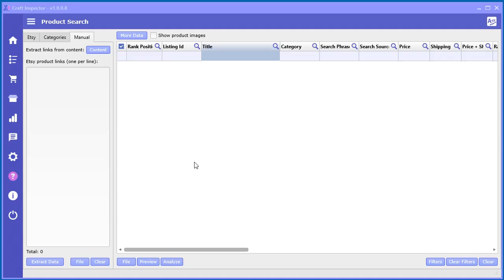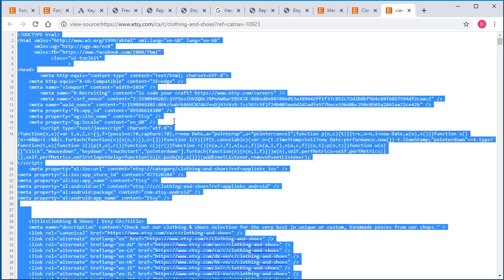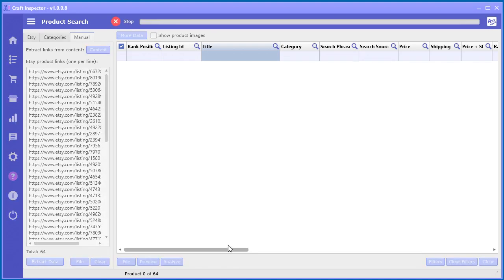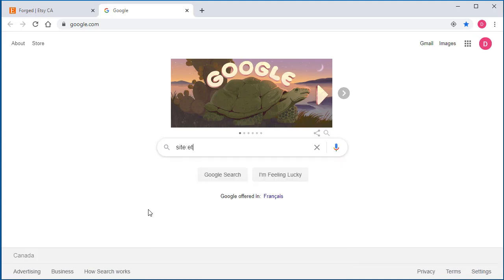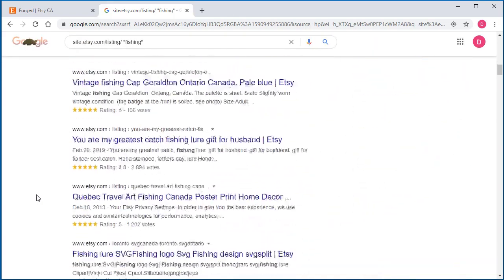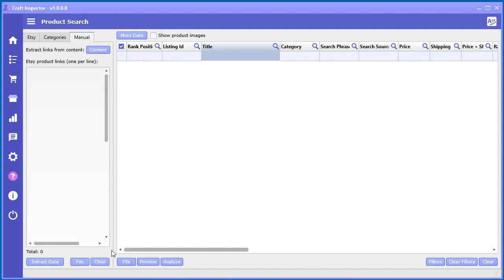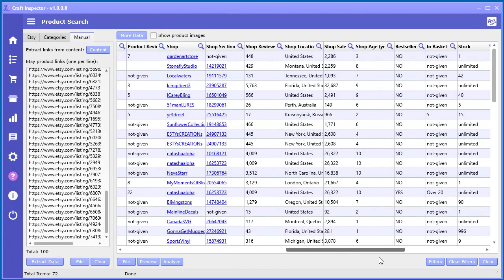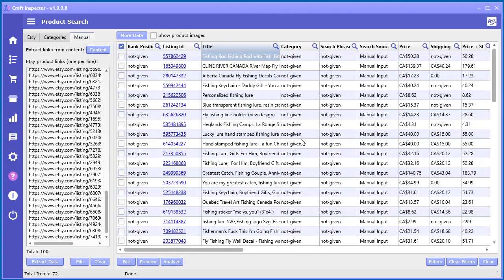AppBreed - How to extract product data using the Etsy product link extractor tool